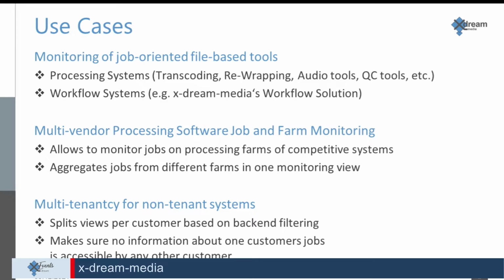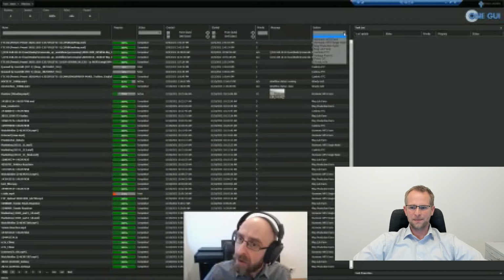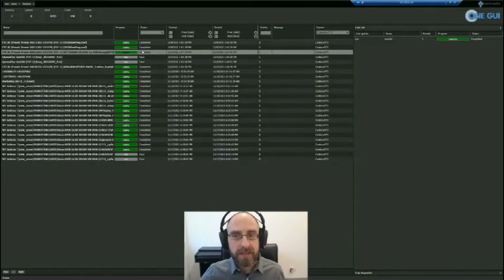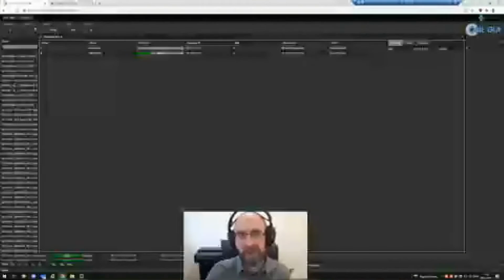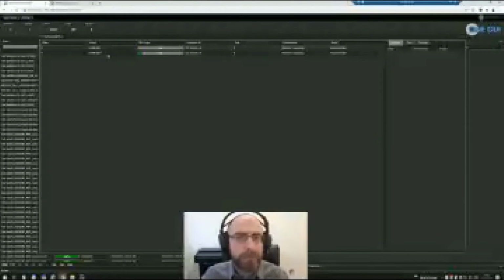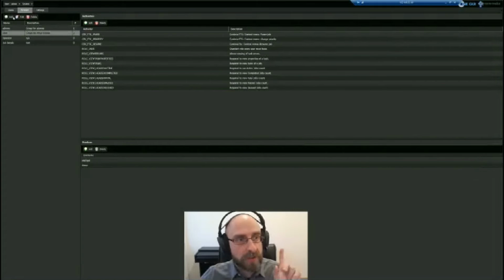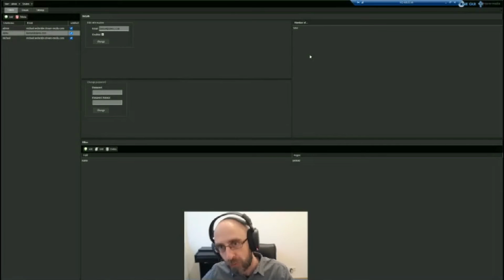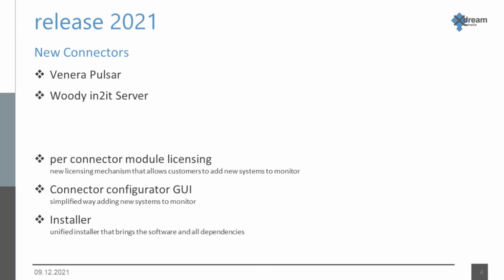Online IBC21 | x-dream-media OneGUI Demo | x-dream.events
In Autumn 2021, x-dream-media, our software developer and integrator hand, have updated their software with some new features. Learn more about the new functionalities of the ONE GUI monitoring tool in this live demo session. You can ask questions and request a trial request.